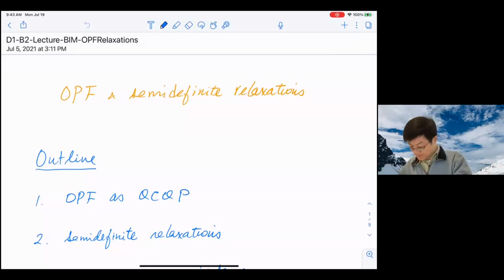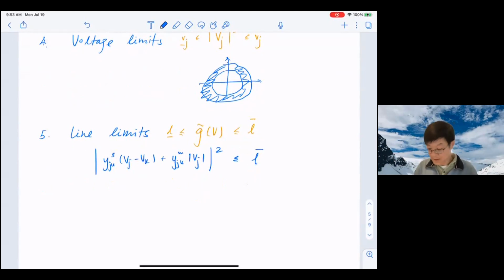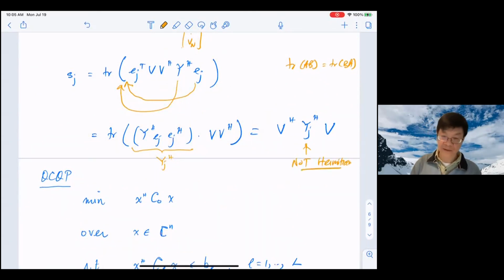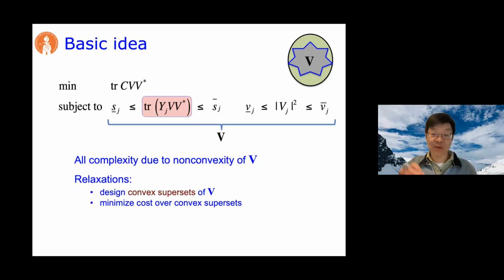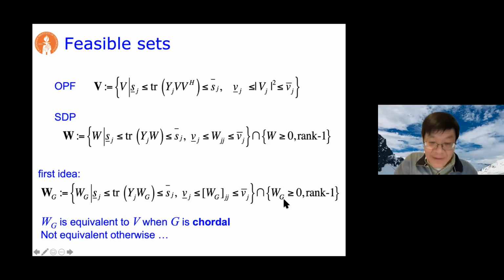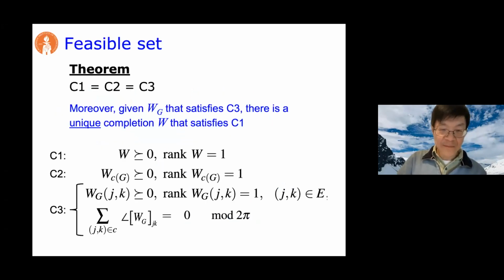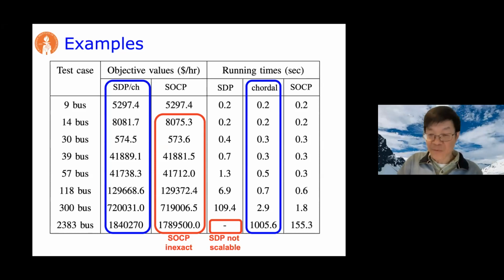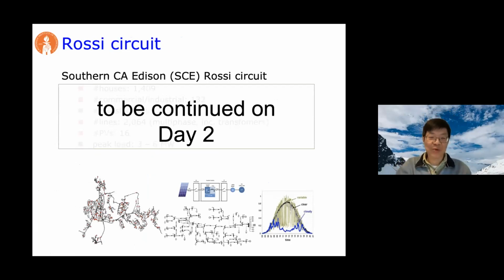Day 1 Block 2 “OPF and semidefinite relaxations” by Prof Steven Low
This block corresponds to Day 1 “The OPF Problem and Convex Relaxations” and is part of the 5-day PhD-level short course on "Advanced Modelling of DER-Rich Active Distribution Networks” delivered by the Power and Energy Systems Group and the Melbourne Energy Institute from Monday 19th to Friday 23rd July 2021.